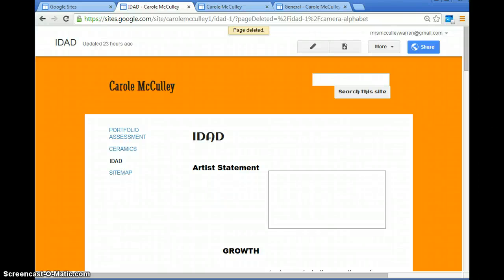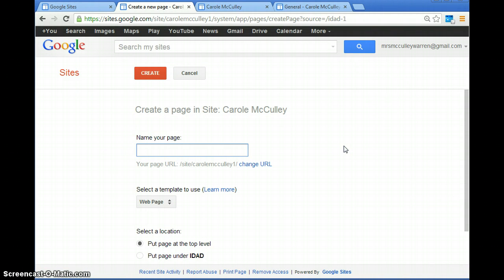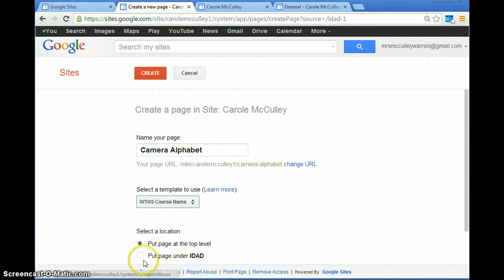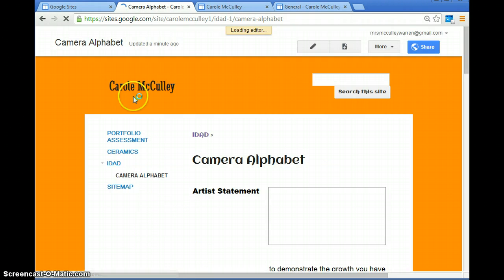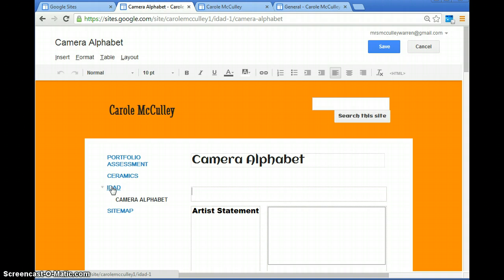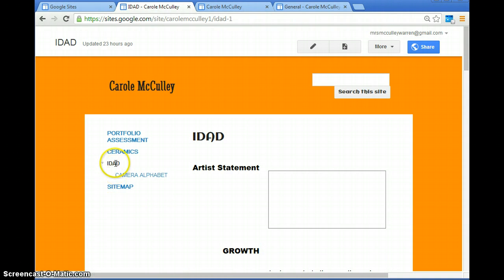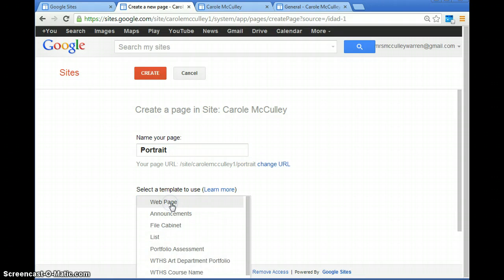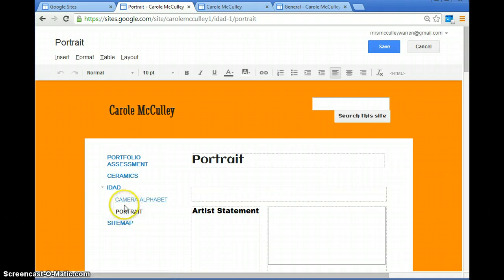Adding A Project Page to A Class